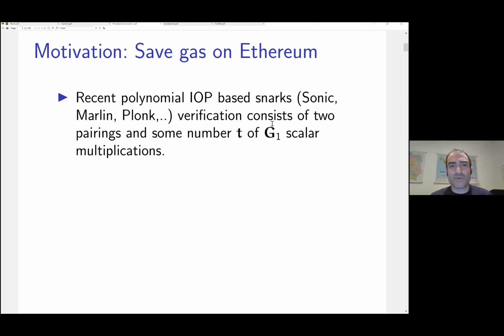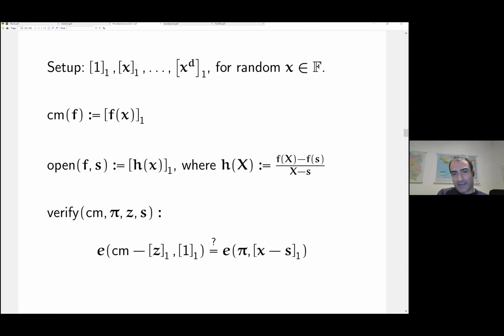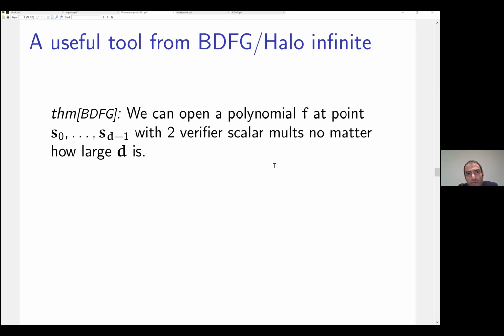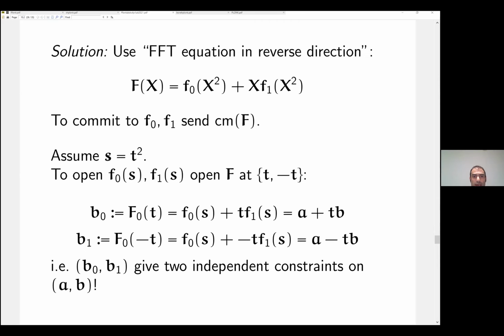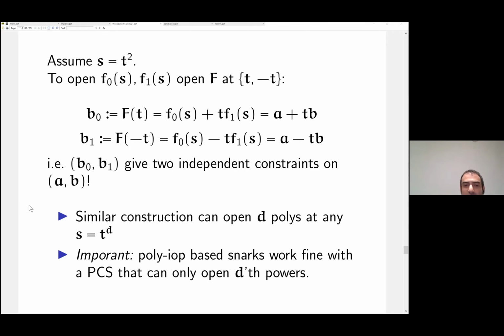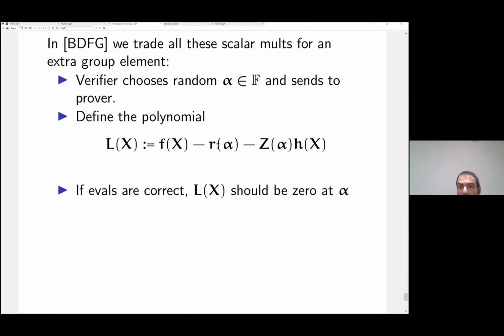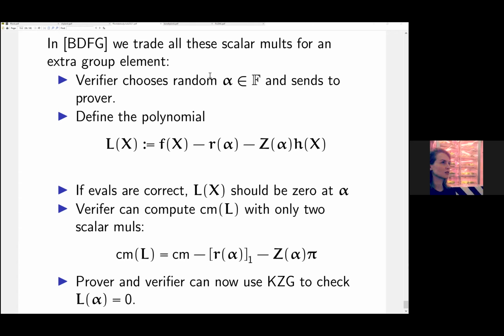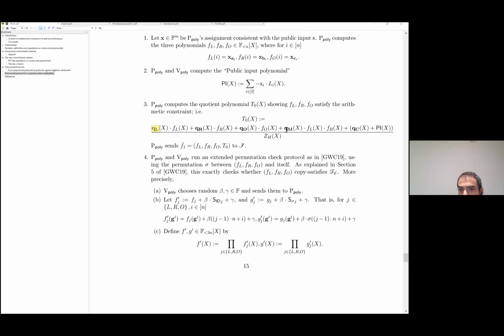fflonk: a Fast-Fourier inspired verifier efficient version of PlonK [Ariel Gabizon, Aztec]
This week, Ariel Gabizon presents recent work that he co-authored along w/ Zachary Williamson about fflonk: a Fast-Fourier inspired verifier efficient version of PlonK.

The authors presents  a  variant  of  the  Kate,  Zaverucha   and  Goldberg  polynomial  commitment  scheme  [KZG]  where d  polynomials  can  be  opened  at  a  point  that  is  a d'th  power,  such  that  the  amount  of  verifier  group  operations  does  not  depend  on d.Our  method  works  by  reducing  opening  multiple  polynomials  at  a  single  point x,  to  opening  a  single  polynomial  at  many  points  via  an  ``FFT-like  identity''.

As  an  application the authors  present  a  version  of  the  PlonK  zk-SNARK[GWC]  with  significantly  improved  verifier  performance,  at  the  cost  roughly  tripling  the  prover  time.  Specifically,  in  addition  to  the  two  pairings,  the  verifier  only  performs  five  scalar  multiplications,  rather  than 16  or 18  as  in  the  versions  presented  in  [GWC].